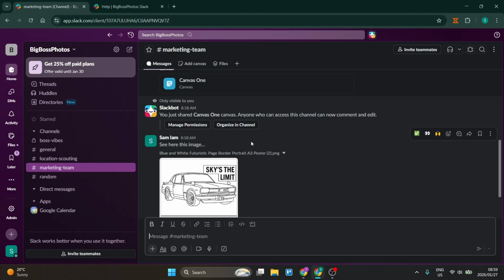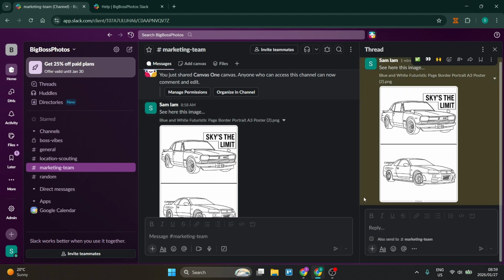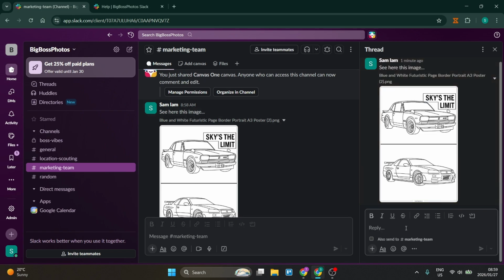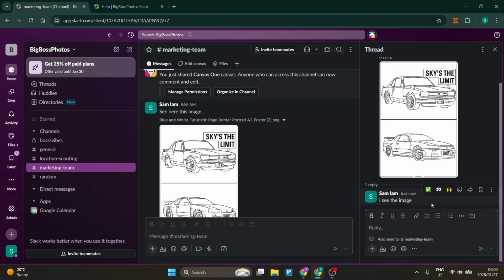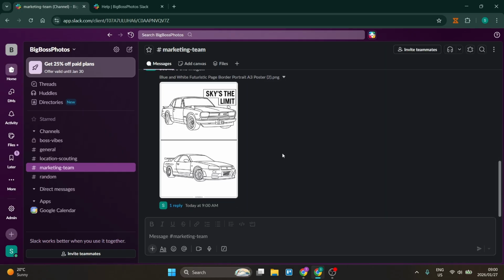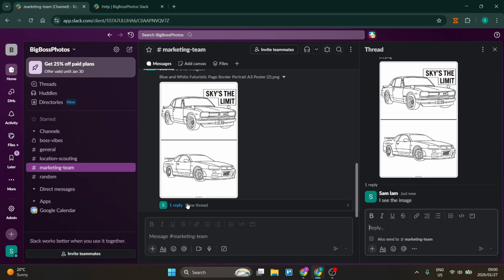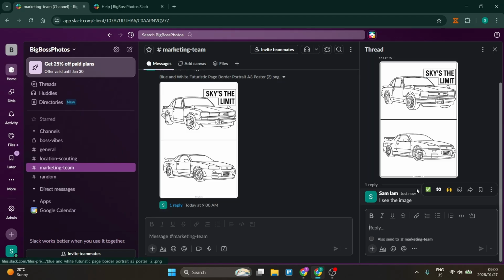How to Use Threads in Slack | Slack Tutorial 2026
In this video, "How to Use Threads in Slack | Slack Tutorial", I’ll walk you through the exact steps you need to take to use threads in Slack effortlessly. Whether you’re overwhelmed by notifications or managing discussions, these Slack strategies will help you keep conversations clean and focused.

Slack threads are one of the most powerful tools for organized replies — but most people don’t know how to use them right. By threading effectively, you can dramatically reduce channel noise and make important info easy to find.

What you’ll learn in this video:
✅ How to start and reply to threads instantly
✅ The best ways to keep main channels clutter-free
✅ Smart notifications for thread updates
✅ How to follow or mute threads
✅ Pro tips for team thread etiquette
✅ Bonus hacks for threading power users

👩‍💼 Users tired of notification overload
👨‍💻 Team members leading discussions
📈 Beginners mastering conversation flow
💼 Anyone who wants cleaner Slack chats